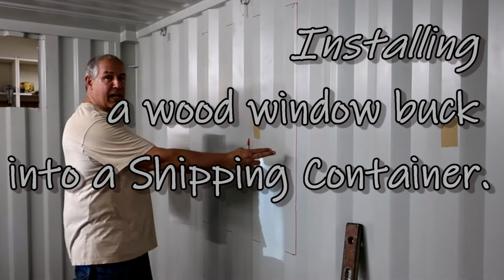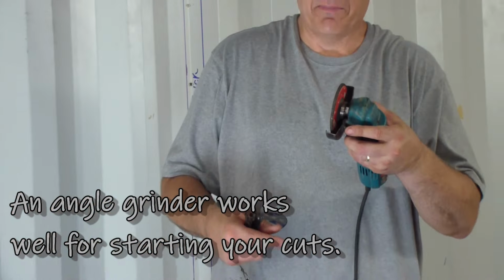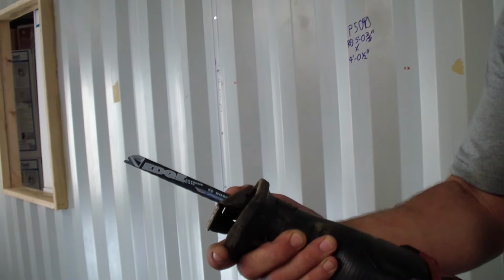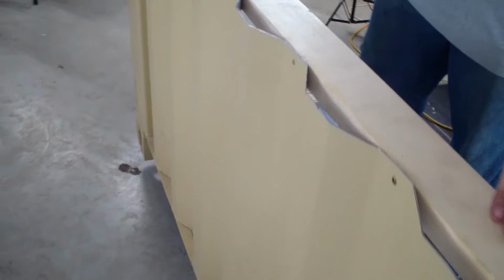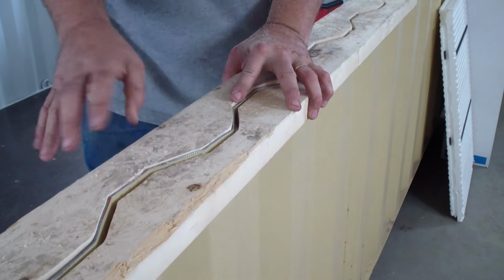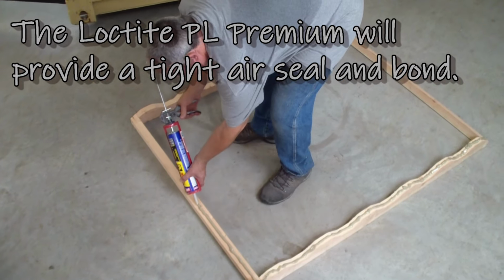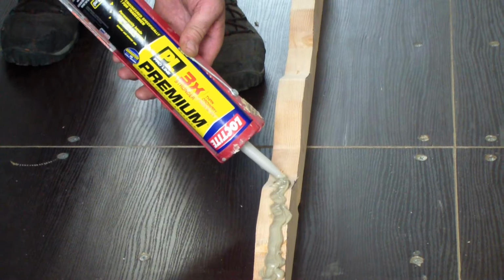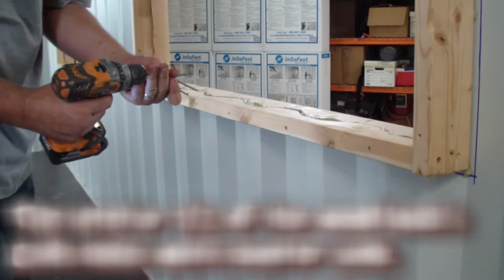How to install wood window bucks into a shipping container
Installing a wood window buck into a Shipping Container.
In this video we will show different methods for cutting through a container.
An angle grinder works well for starting your cuts.
A Jigsaw or Saber saw works well. Use with a metal cutting blade.
After the layout is determined.
Pre-drill holes for attachment of the wood buck.
Reciprocating Saw or Sawzall with a "Edge" blade worked very well.
The metal gauges in a container varies so we recommended different blades for thinner the metal sidewalls with 20-24 teeth per inch, or try a medium thickness blade for between 10-18 teeth per inch, and for very thick metal, like the square tube or flooring beams a blade with around 8 teeth per inch will work better.
Use an angle grinder to smooth out the sharp cut edges.
Use a 2x4 to straighten the corrugations for the template.
Mark the 2x4 at 2", centering the 2x6 wood buck over the corrugation.
Mark the 2x6 for the corrugation pattern.
The Loctite PL Premium will provide a tight air seal and bond.
Attach the exterior 1/2 of the wood buck through the predrilled holes in the container wall.
The interior 1/2 of the wood buck's 2x4s holes were countersunk.
The window bucks are complete.
Next step is to insulate the interior walls with the CX44 panels

How do you install a window in a shipping container?
We do not recommend in-experienced DIYers to weld windows. Health hazards from welding, cutting, and brazing operations include exposures to metal fumes and to ultraviolet (UV) radiation. Safety hazards from these operations include burns, eye damage, electrical shock, cuts, and crushed toes and fingers. If you are going to weld in metal frames in for windows seek out a professional welder or container modification contractor.